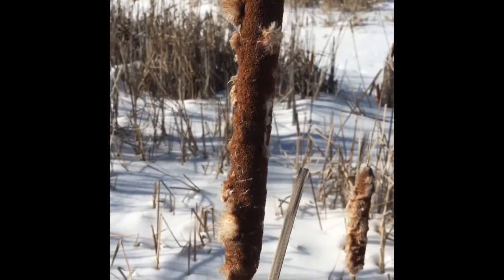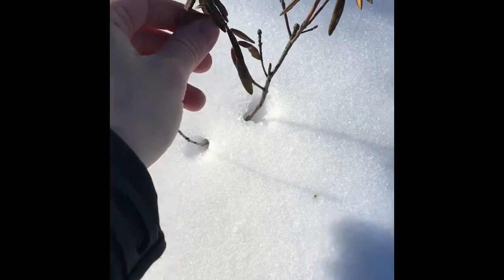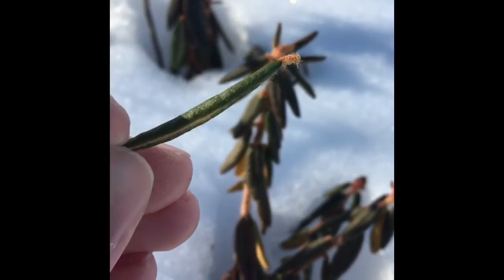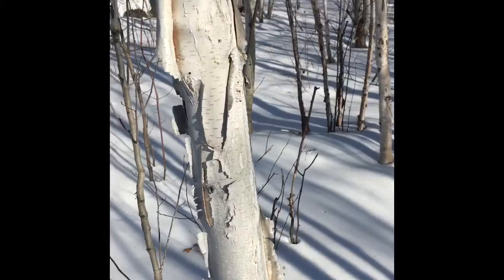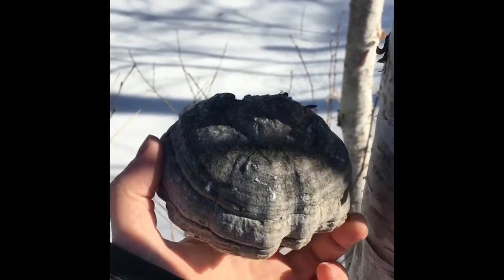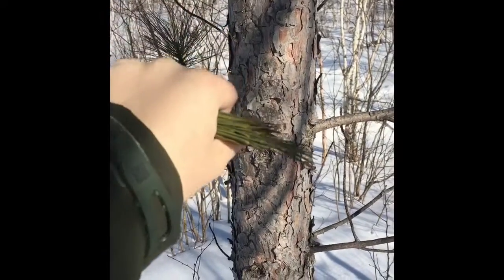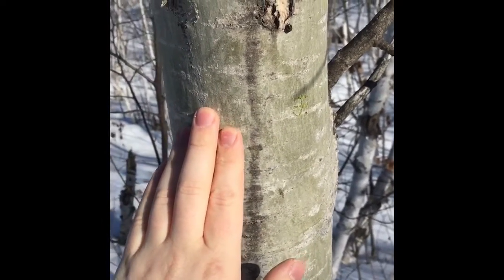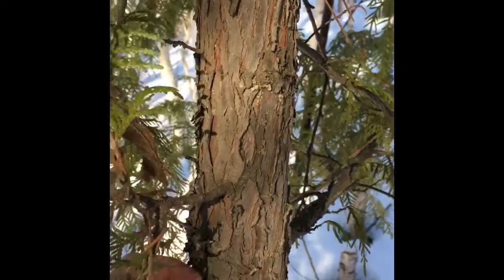Winter walkabout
Join me on my walkabout through the very hilly forest as we explore and dicover various plants and trees useful for the woodsman.